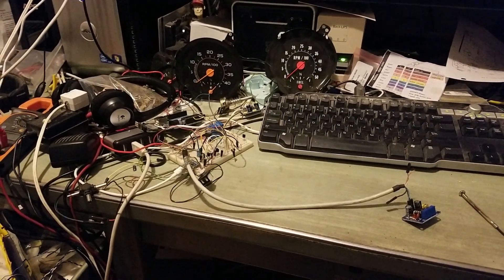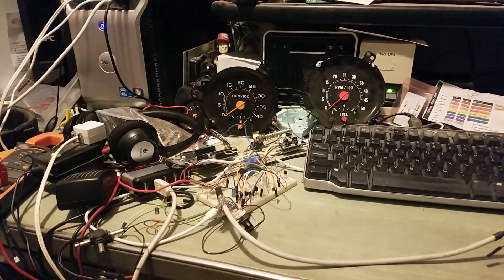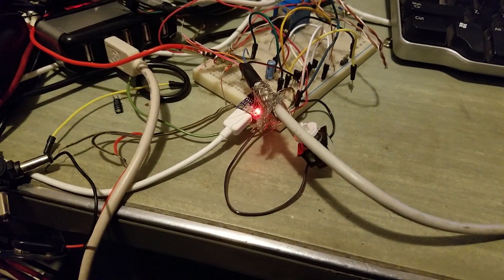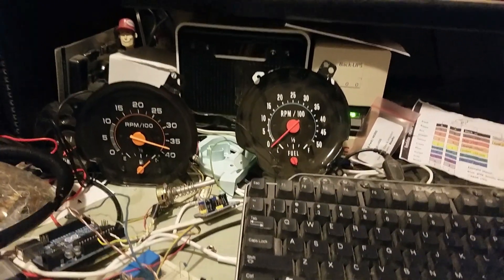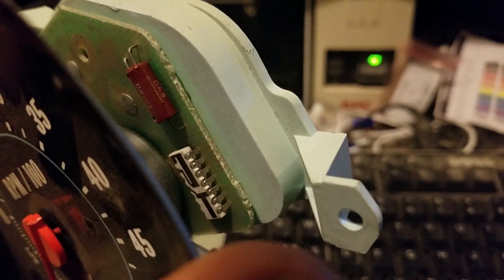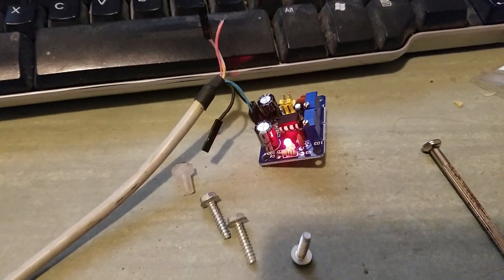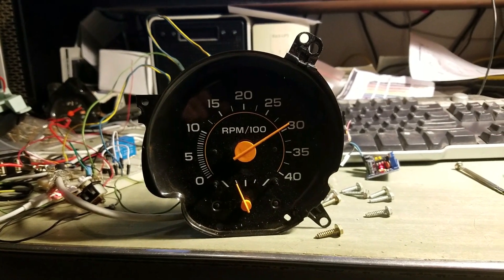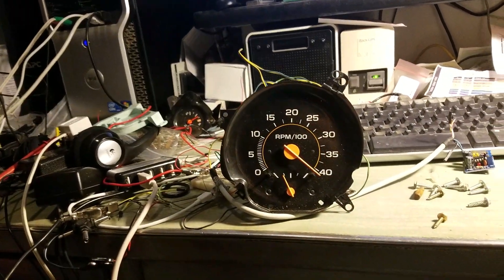Modifying Stock Tachometer from Alternator signal to Crank/Points Signal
How to modify a Diesel Tachometer that took an Alternator signal and make it work with a crank/points/distributor signal using 4 pulses per revolution.
Here's where I found the information...